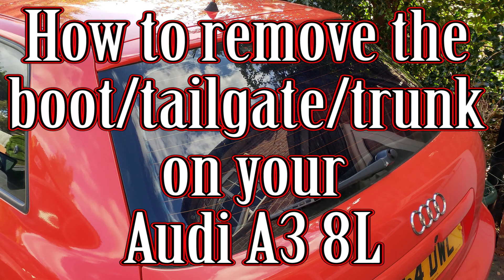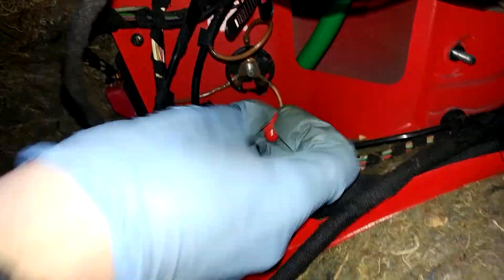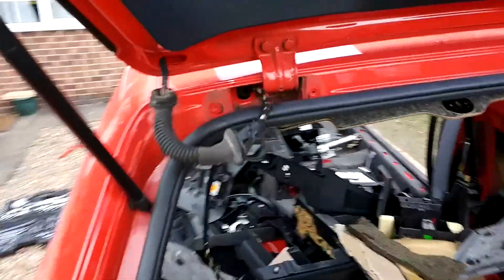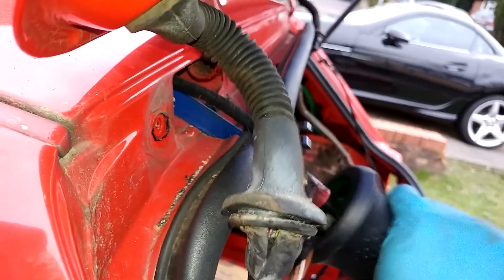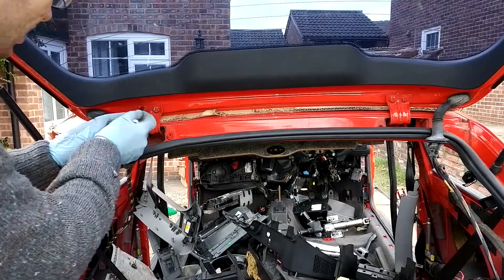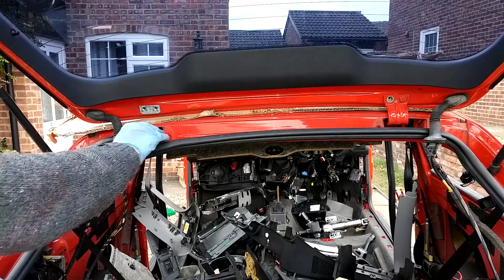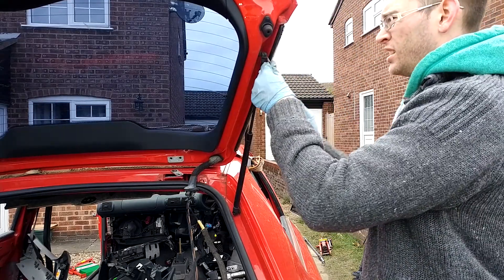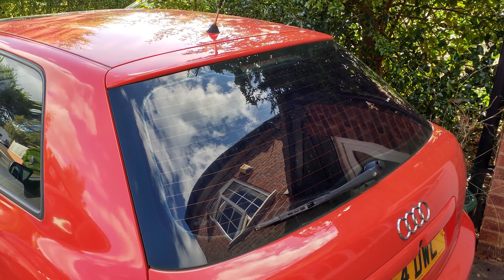How to remove the boot/tailgate/trunk on your Audi A3 8L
In this video I will show you how to remove the boot/tailgate/trunk on your Audi A3 8L, this is also similar for the Mk4 Golf asnd other VW group cars.